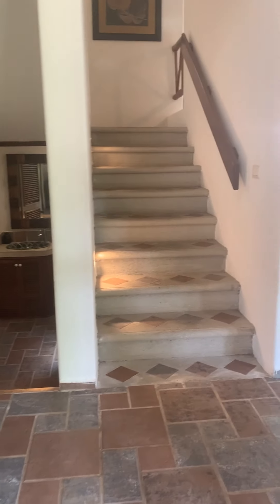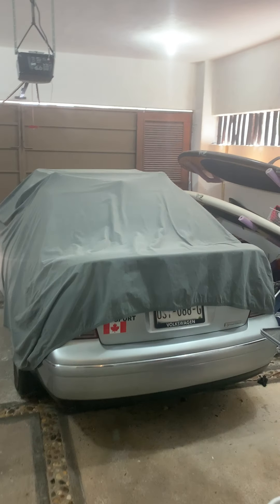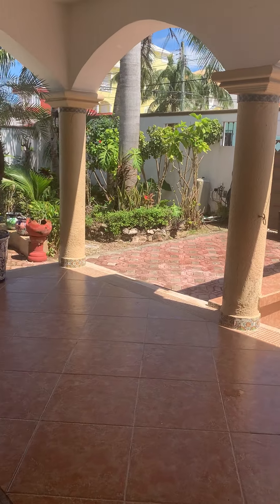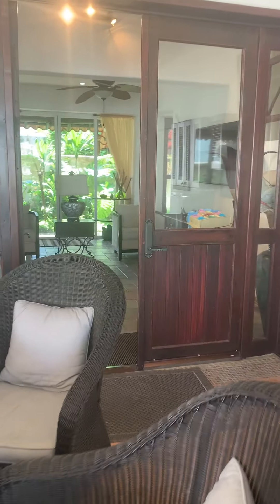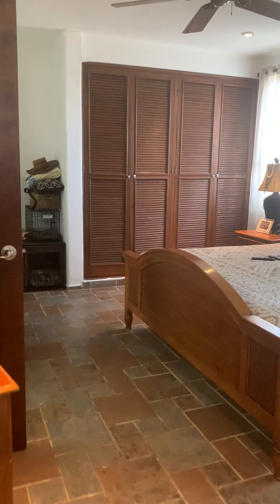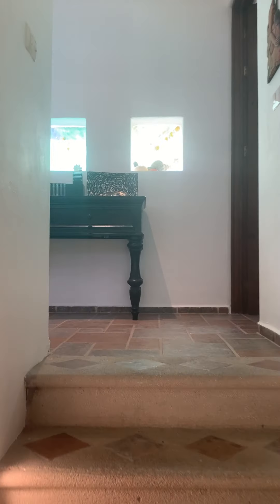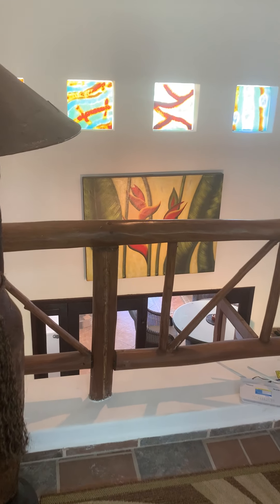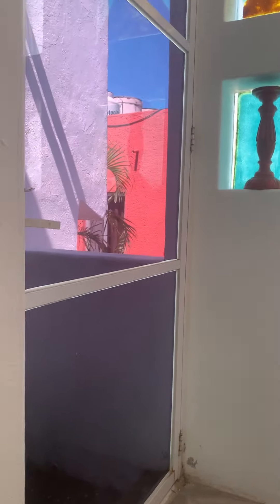Casa Lily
Casa Lily is located in the heart of Corpus Christi in Cozumel Mexico at a small walk from the park on 20BIS avenue and the corner of 21st street.This STUNNING 2 bedroom / 2.5 bathroom home comes FULLY furnished.

The property is over 554m2 / 5,927 square feet of land with 339 m2 / 3,627 square feet of construction.
The pool has its own waterfall and the lush garden is filled with the most beautiful Palm trees in the area.This property is READY for its new owners to start to make unique memories!

Let me know when you are on the island so I can set up a showing for you.